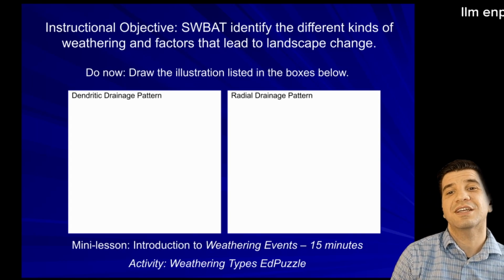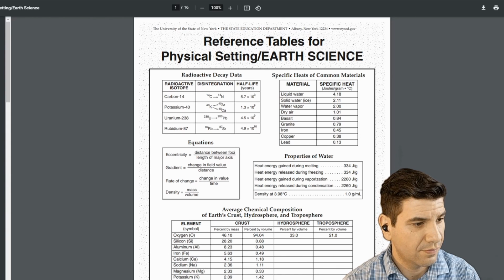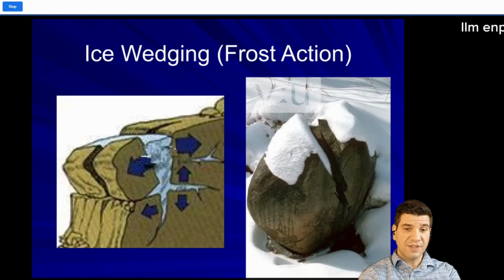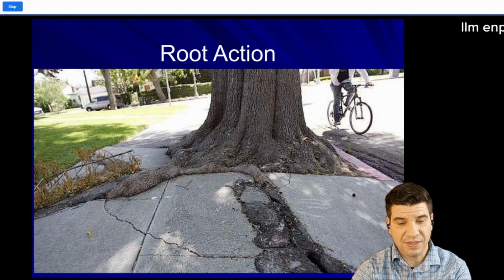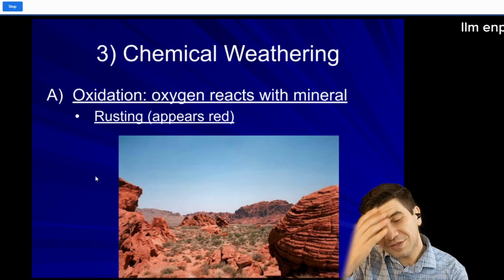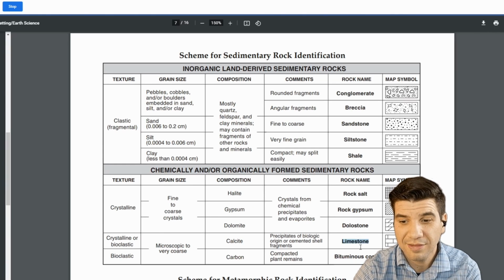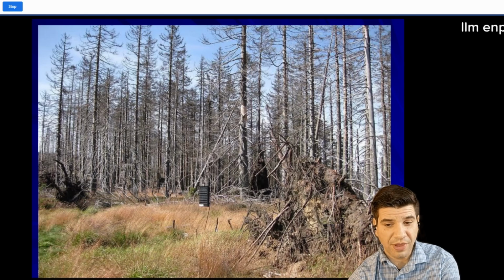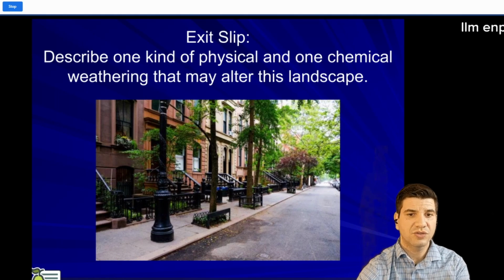3 3 2021 Recorded Lesson